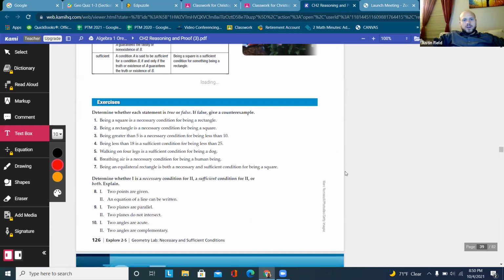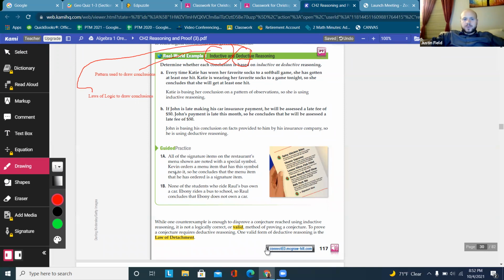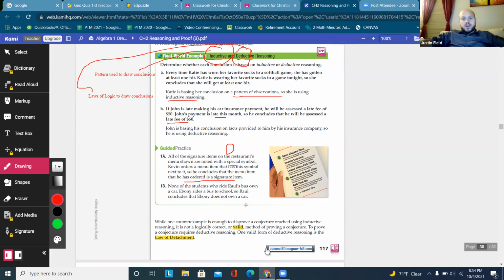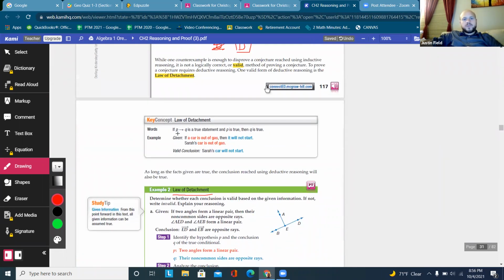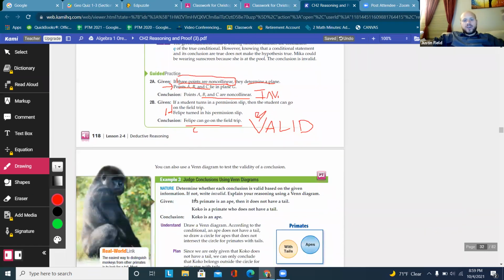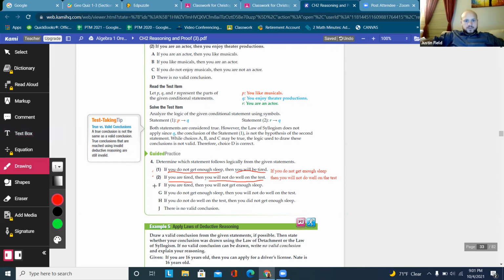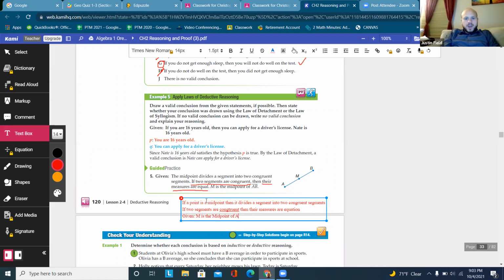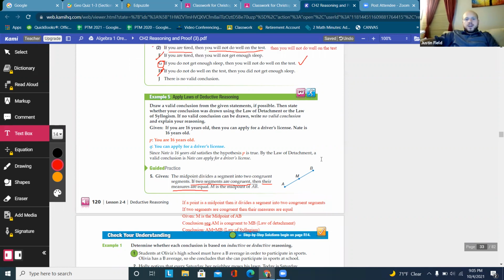Section 2 4 Deductive Reasoning